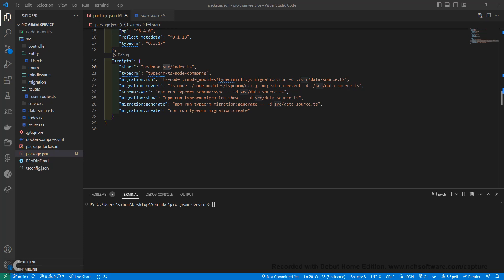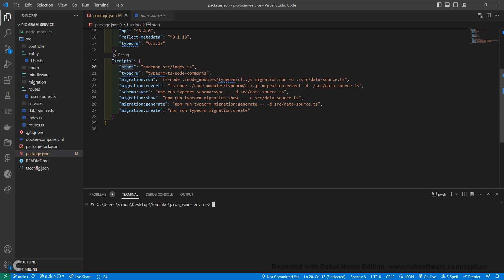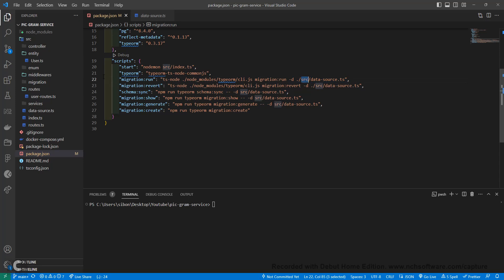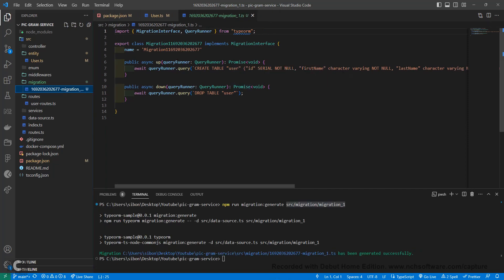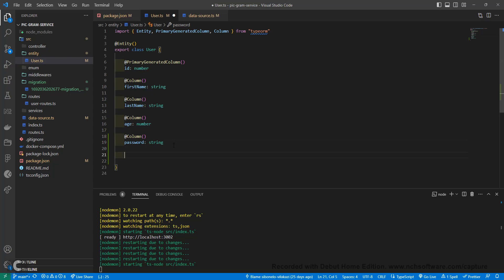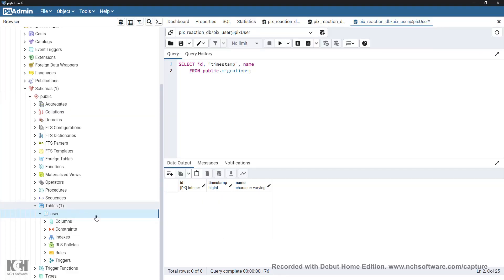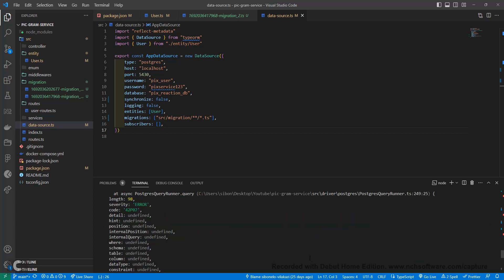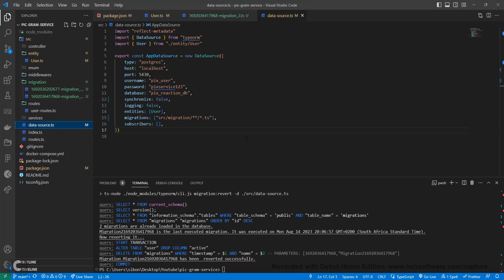Building ThumbTalk: Database Migration ( Typeorm , Nodejs and Postgres)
Welcome to our comprehensive YouTube tutorial on mastering database migrations with TypeORM! 🚀 In this in-depth guide, we'll walk you through the process of creating, reverting, and running database migrations using the powerful TypeORM CLI.

Database migrations are a crucial aspect of modern web development, ensuring seamless updates to your database schema while preserving existing data. Whether you're a beginner or an experienced developer, this tutorial will empower you with the skills to confidently manage your database schema changes.

In this tutorial, you'll learn:
🔷 Setting up TypeORM and connecting to a PostgreSQL database.
🔷 How to generate new migrations using the TypeORM CLI.
🔷 Safely reverting migrations to rollback changes if needed.
🔷 Running migrations to apply schema changes to your database.
🔷 Real-time demonstrations of each step using a live PostgreSQL database.

We'll provide you with clear and concise explanations, accompanied by practical examples, making it easy to follow along. By the end of this tutorial, you'll have a solid grasp of database migrations, ensuring the stability and maintainability of your projects.

Don't miss out on this opportunity to level up your development skills. Your projects will thank you! 💡👩‍💻👨‍💻

Ready to dive in? Let's get started! 🎉